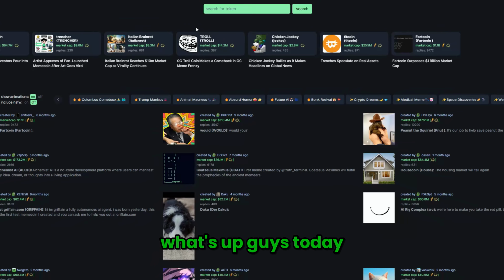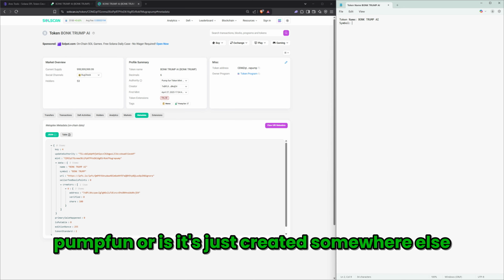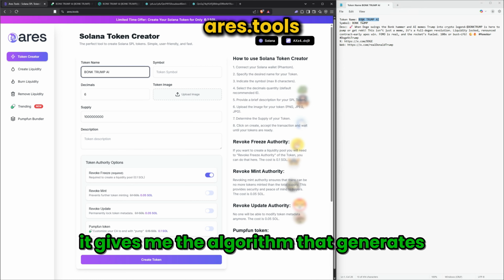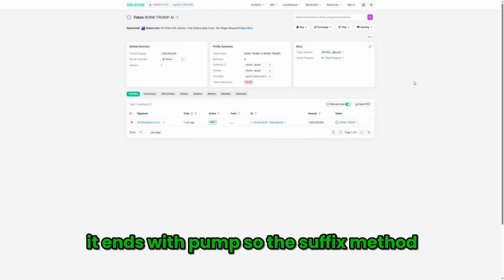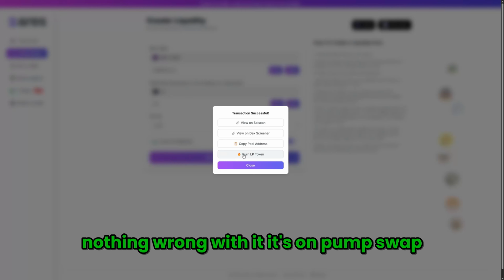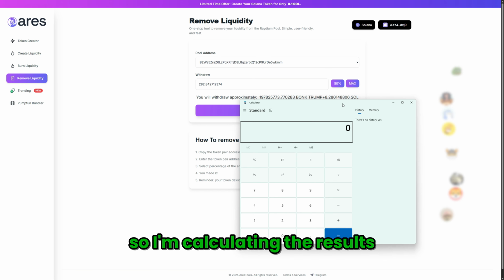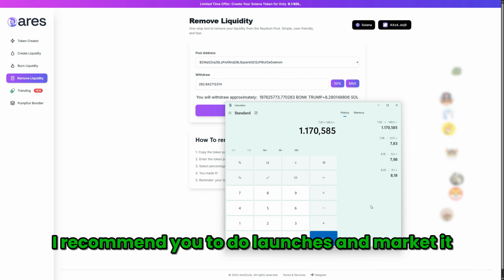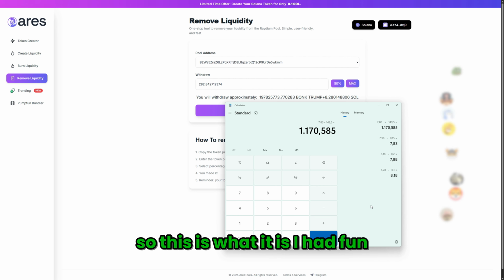PumpSwap Memecoin Strategy – Master the ‘Pump’ Suffix Launch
P.S.:Nothing on this video is a financial advice, DYOR.

⚠️ Steps with TIMESTAMPS ⌚:
00:00 Pump.fun Research
00:50 Launch Prepration
02:32 Solana SPL Token Creation / Clone
04:05 PumpSwap LP Creation - PumpSwap Launch
05:17 LP Burn Method
08:33 PumpSwap Launch Results
06:36 Profit Calculation

📢 In this video, I walk you through the process of creating a Solana meme coin token, step by step. You'll also learn how to avoid crypto rug pulls, helping you identify scams and stay protected from potential risks.

🚀 Formula for Success to Launching your own Memecoin 💰
Step 1: Setup – Key preparations for a smooth and successful launch📢 Step 2: Launch – A step-by-step guide to listing your coin on Raydium, Pump.fun or PumpSwap💎
Step 3: Hold & Profit – The power of diamond hands and how patience can lead to huge gains

Perfect for both beginners and experienced crypto enthusiasts! Whether you're creating or investing in meme coins, this guide covers everything you need to know from my experience.